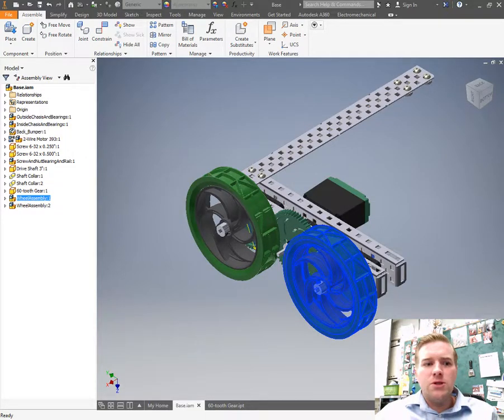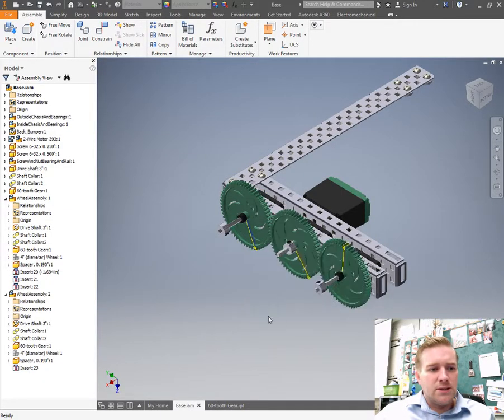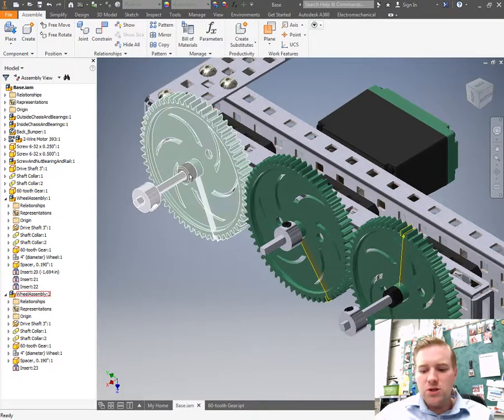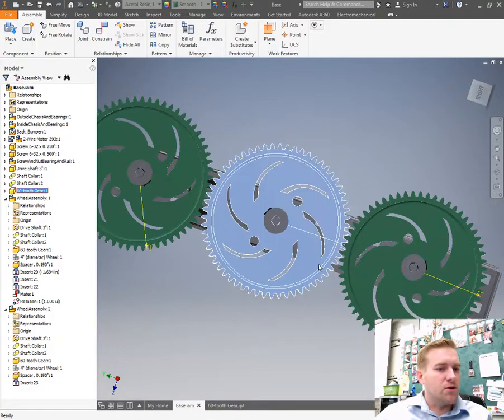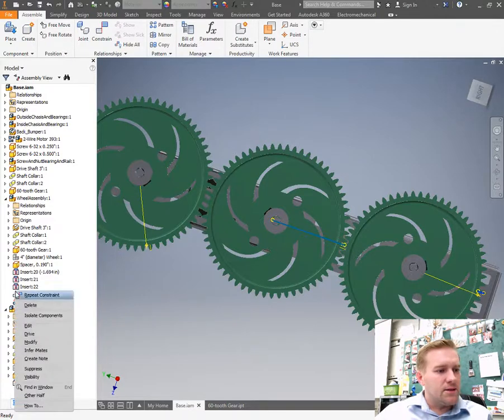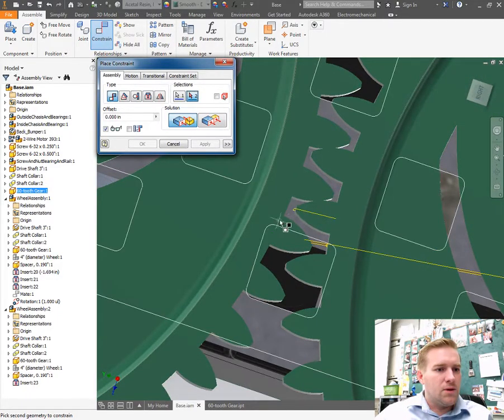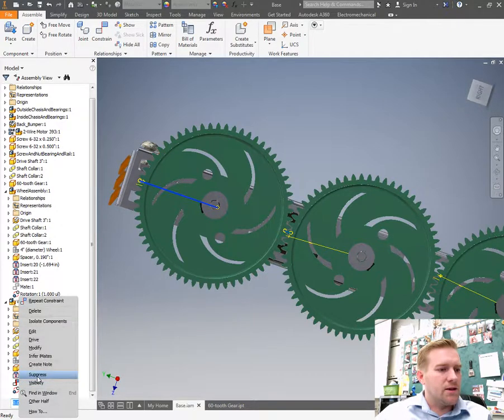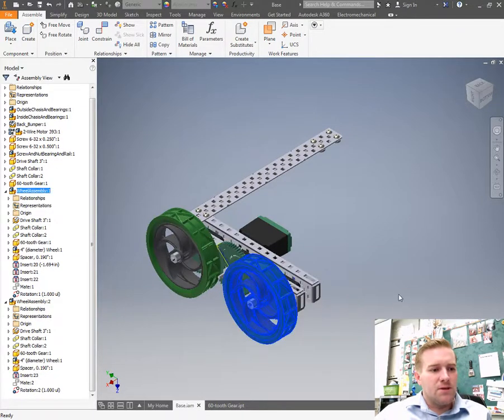Clawbot Tutorial 11: Turning the Gears Together